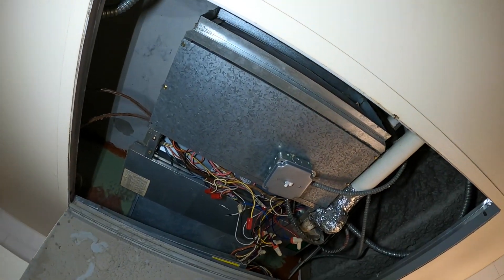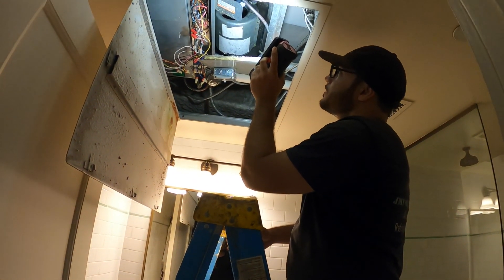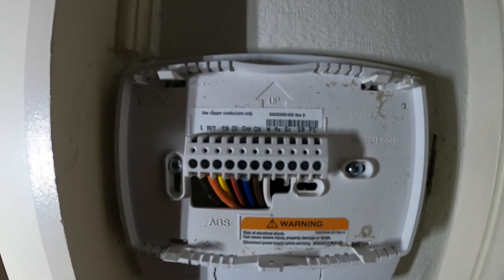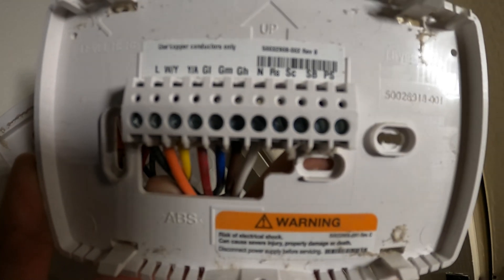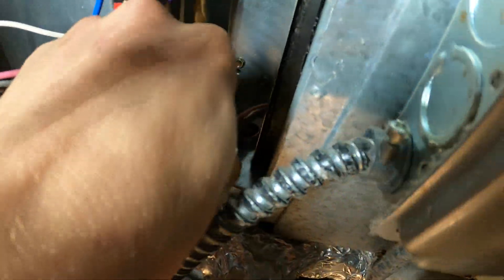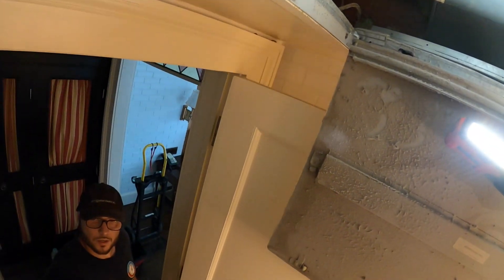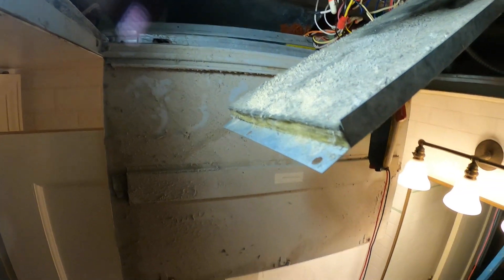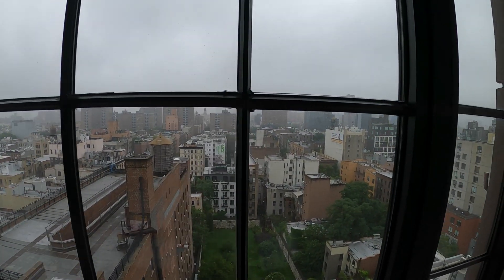HVAC: 2 Pipe FCU Fan Motor Operating At Incorrect Speeds (Fan Coil Unit HACK JOB Repair) Fan Wiring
HVAC: 2 Pipe FCU Fan Motor Operating At Incorrect Speeds (Fan Coil Unit HACK JOB Repair) Fan Wiring / HVAC: FCU Not Heating (Fan Coil Unit Troubleshooting & Repair) Fan Coil Unit Not Heating/Cooling / HVAC Service Call: Fan Coil Unit Not Heating (FCU Electric Heat Strip Troubleshooting & Repair)HVAC Service Call: 2 Pipe Fan Coil Unit Not Heating (Fan Coil Unit With Emergency Electric Heat) HVAC (Heating, Ventilation, Air Conditioning) FCU Not Heating/Cooling / HVAC Fan Coil Unit / HVAC Fan Coil Unit Not Working / HVAC Fan Coil Unit Not Heating / HVAC Fan Coil Unit Not Cooling / HVAC Fan Coil Unit Troubleshooting / HVAC FCU / FCU Not Cooling / FCU Not Heating / FCU Not Turning On / FCU Not Working / FCU Maintenance / FCU Troubleshooting / FCU Installation / FCU Thermostat / FCU Valve Actuator / FCU Transformer / FCU Control Relay / FCU SPDT Auto Changeover / FCU Pipe Sensor / Chilled Water Fan Coil Unit / Hot Water Fan Coil Unit / 2 Pipe Fan Coil Unit / 4 Pipe Fan Coil Unit

Chilled water circulates through a pipework distribution system to the heat exchanger (coil) within the fan coil unit. Fans within the unit then draw air over the exchanger containing the cold water cooling the air, which is finally dispersed into the desired space to provide the occupants or building users with comfort cooling.

In the summer, this building uses chilled water and in the winter the building uses hot water which gets distributed to these fan coil units. There is an electrical heater installed for those cold off season days while the chiller is in operation.